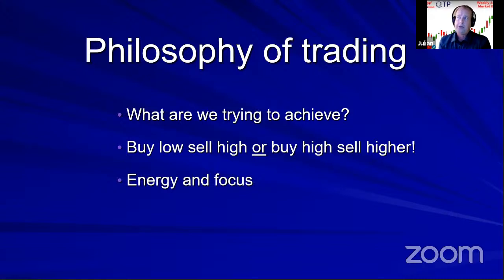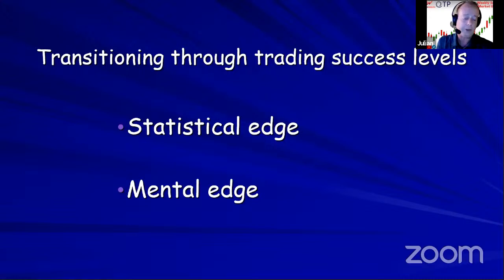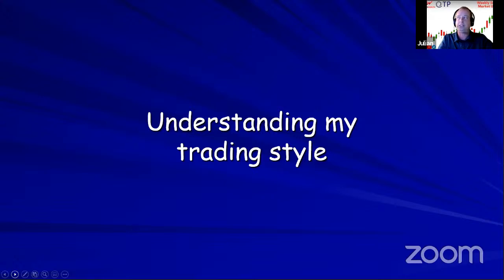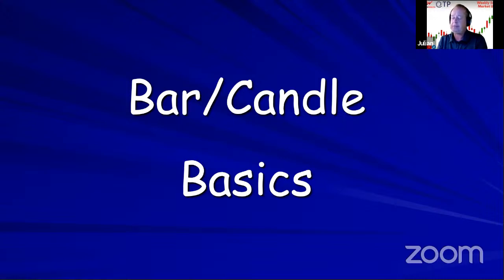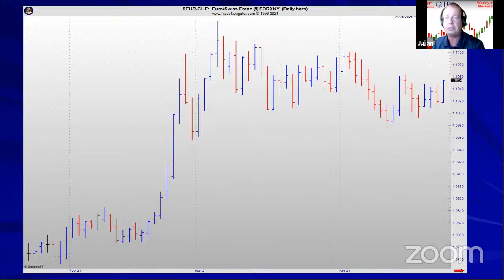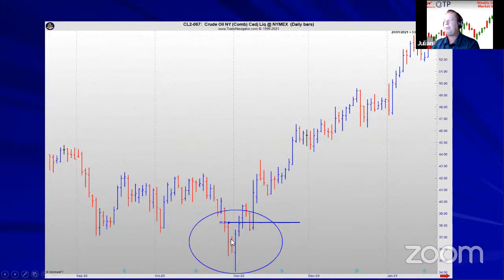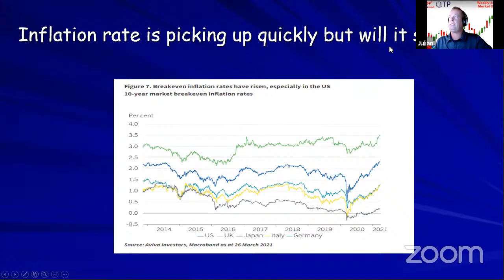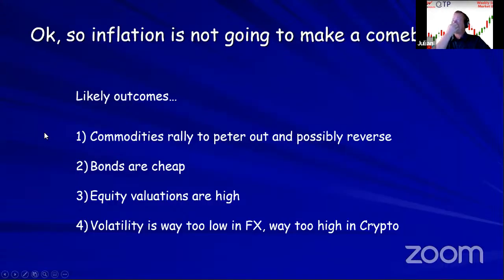Macro Markets Overview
Watch Julian McCree as he look at various markets - stocks bonds gold commodities and equity markets.